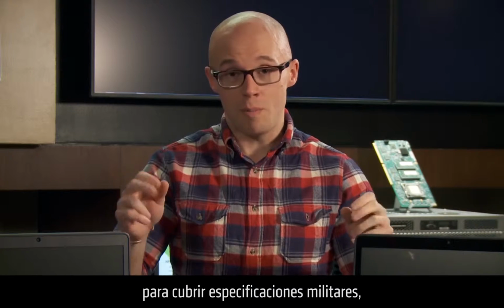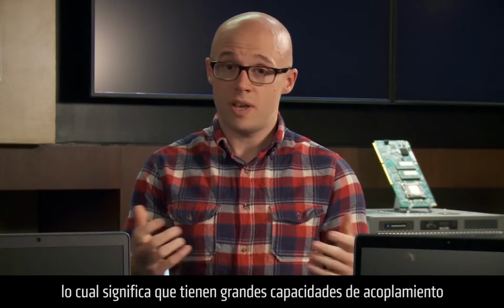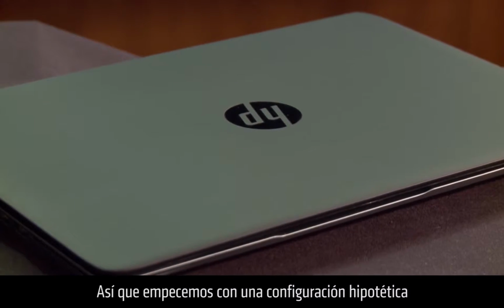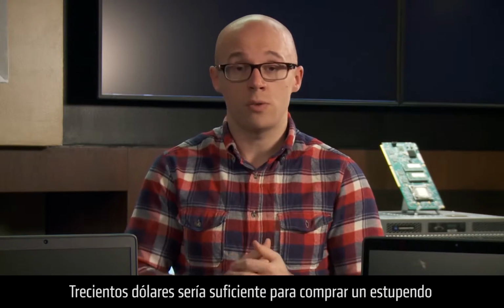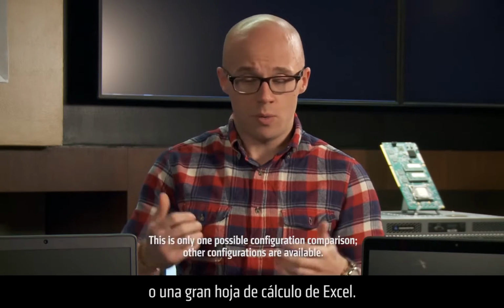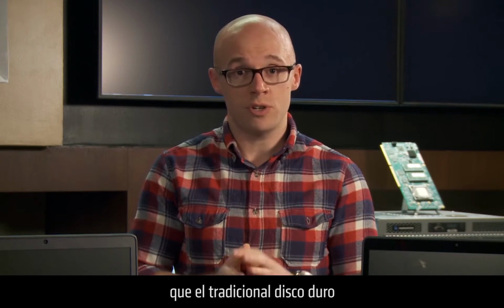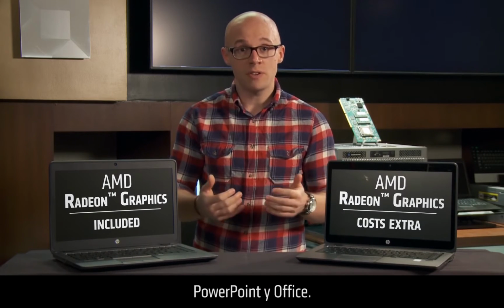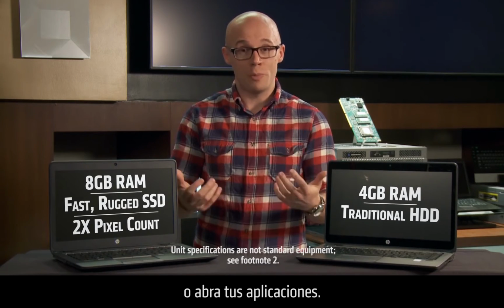AMD HP Serie Elite